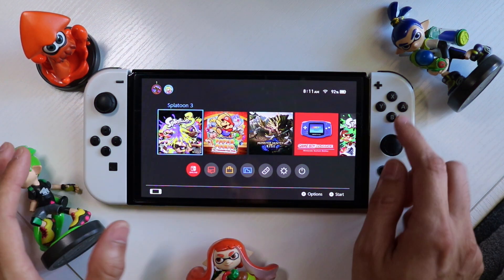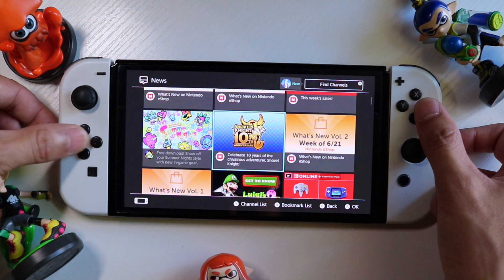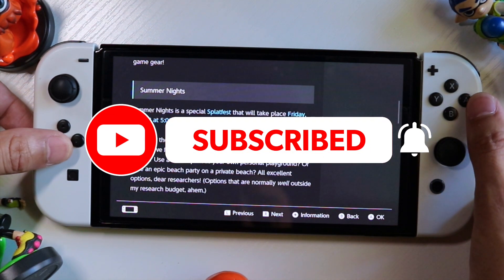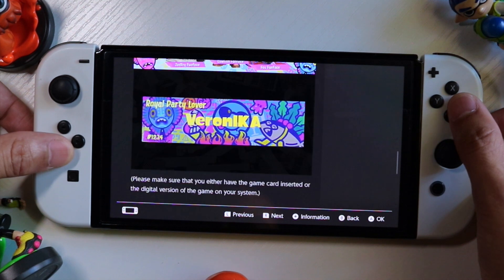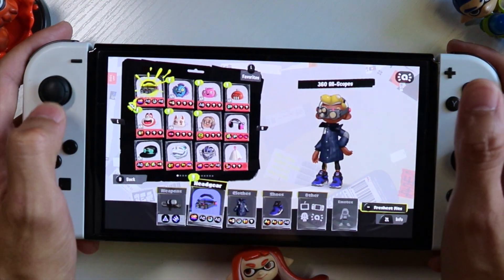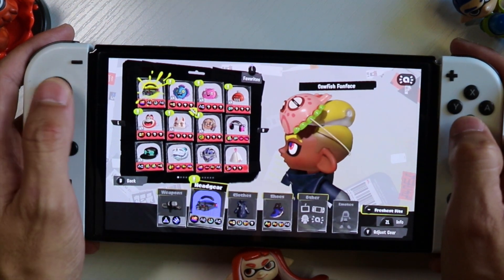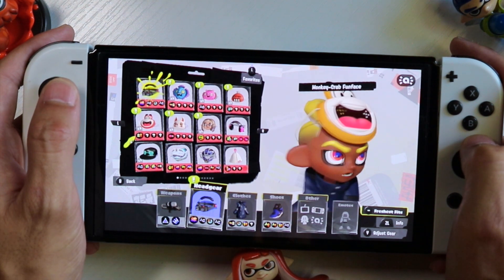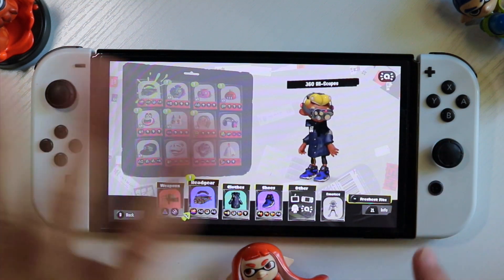How to Get Free Gear in Splatoon 3 | New Summer Nights Splatfest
How to Get the Summer Nights Gear & Banner in Splatoon 3